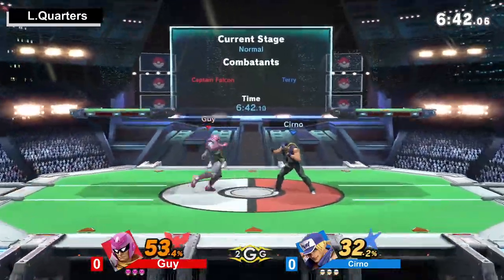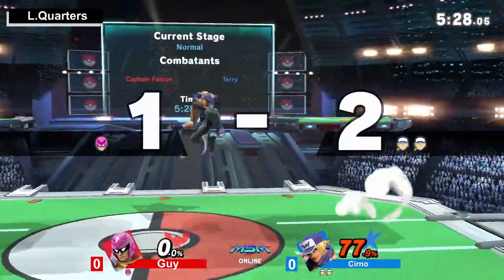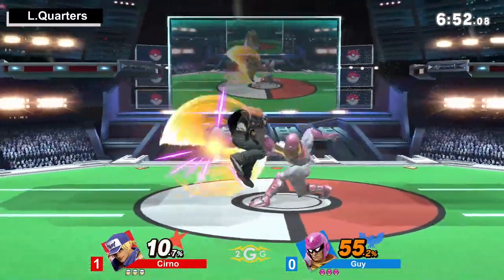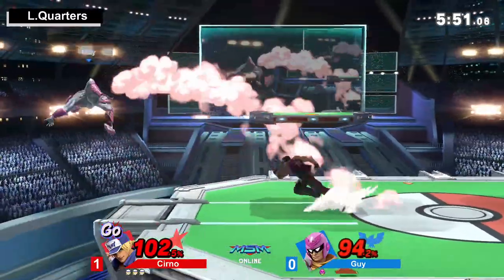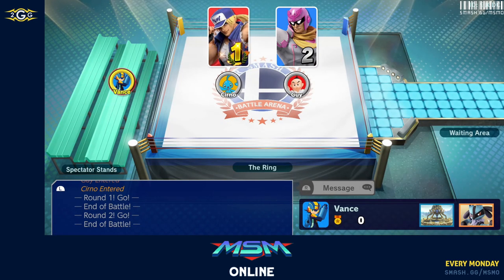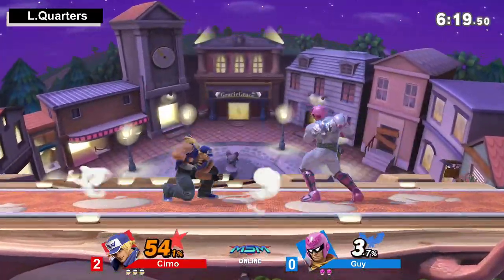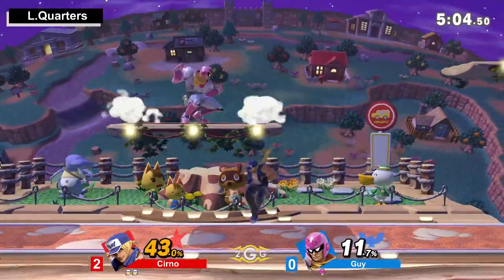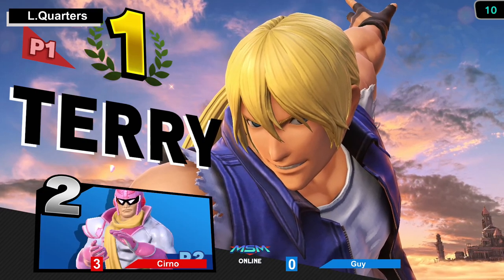MSM Online 24 - Guy (Captain Falcon) Vs Cirno (Terry) Losers Quarters - Smash Ultimate